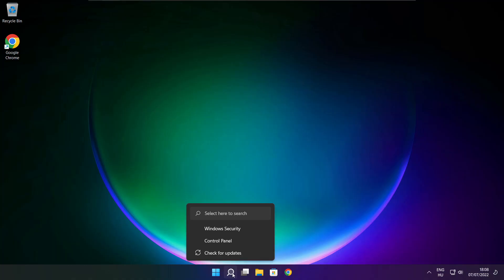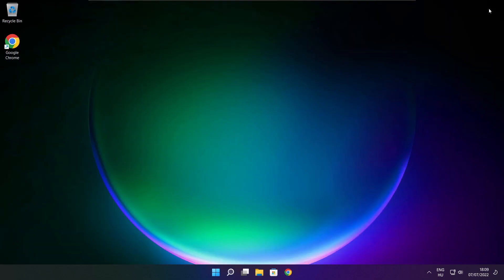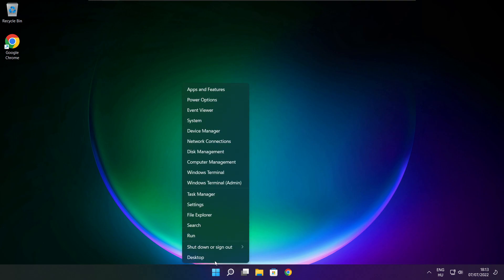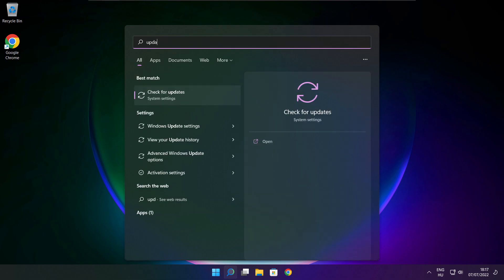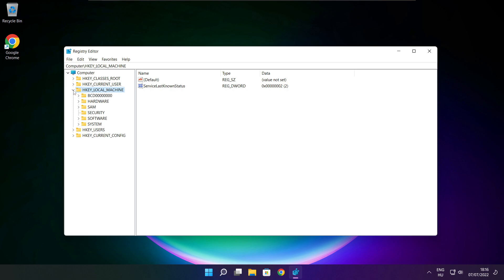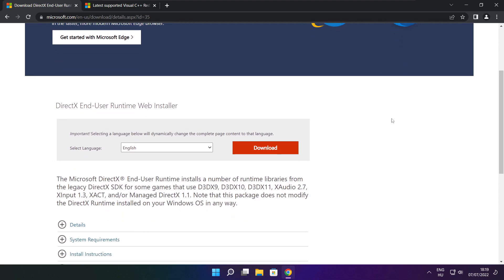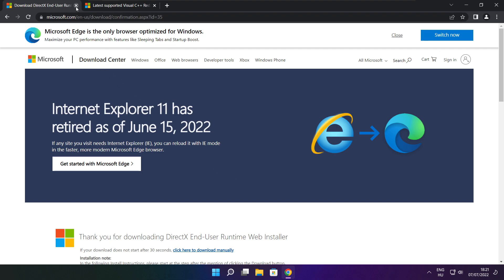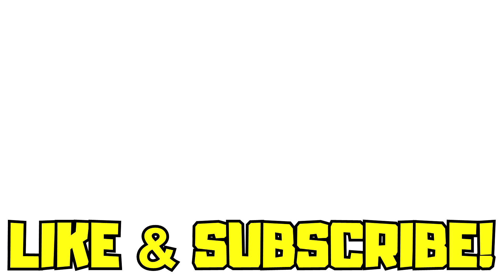How to FIX PUBG: BATTLEGROUNDS Low FPS Drops | FPS BOOST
In this video I am going to show How to FIX PUBG: BATTLEGROUNDS Low FPS Drops | FPS BOOST | PC/Laptops | Windows 11/10/8/7

FIX PUBG: BATTLEGROUNDS Steam FPS Problems | LOW FPS/FPS DROP/BOOST FPS/OPTIMIZE FPS/STUTTERING ISSUE/IMPROVE FPS/LOW END PC/ULTIMATE FPS INCREASE

🖥️ PC Specs:
CPU: Intel Core i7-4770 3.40GHz
Memory: 16GB HyperX DDR3
HDD: Toshiba 1TB
SSD: Kingston 240GB
Graphics Card: ASUS GeForce RTX 3060 12GB GDDR6
Operating System: Windows 10/11